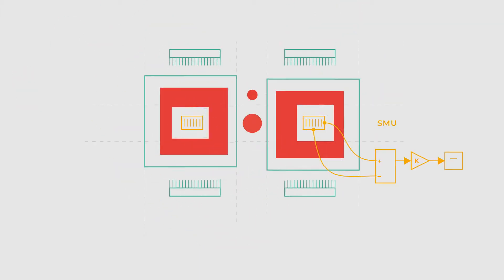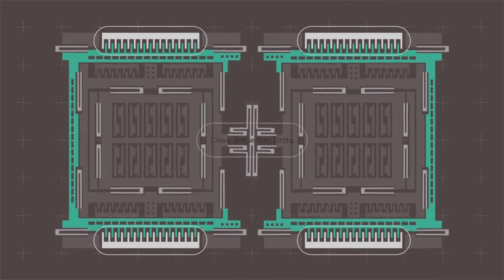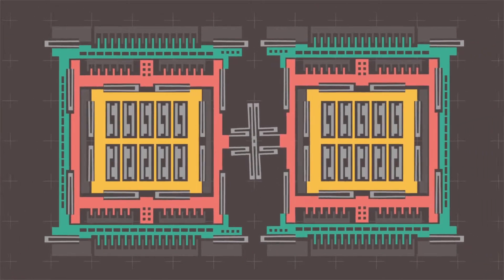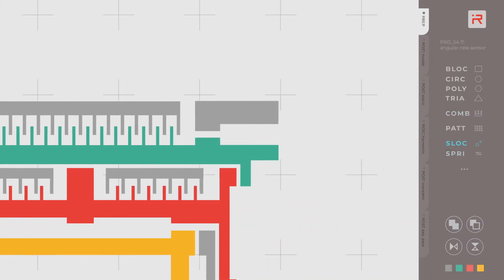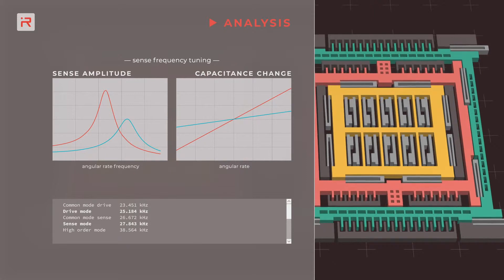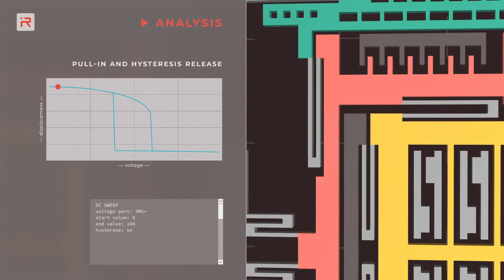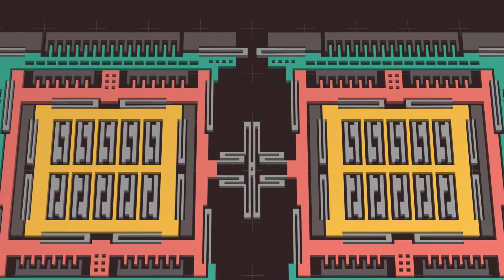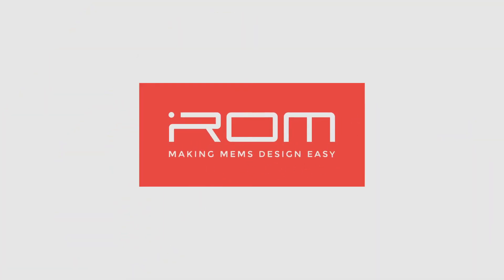Introduction to i-ROM Modelbuilder Design Software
This is our short introduction Video to our i-ROM Modelbuilder Software for MEMS Design.